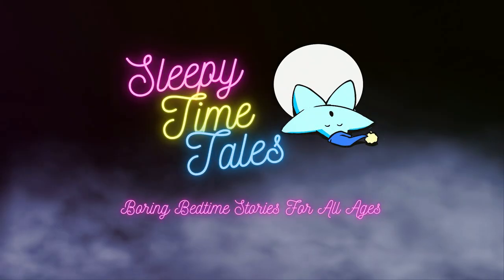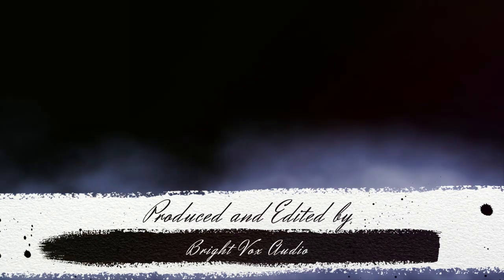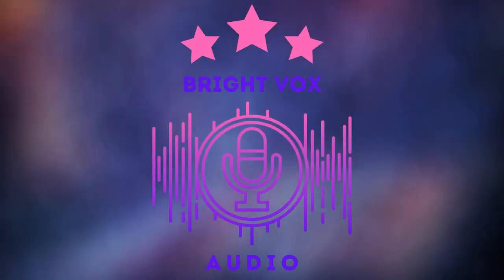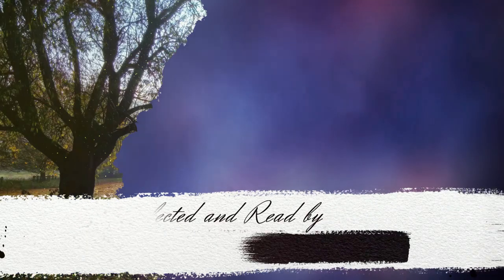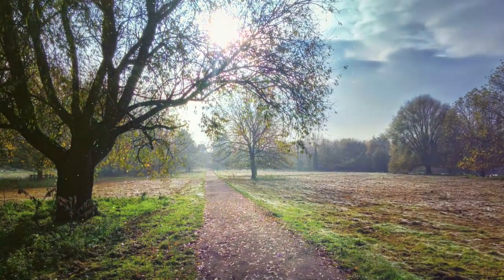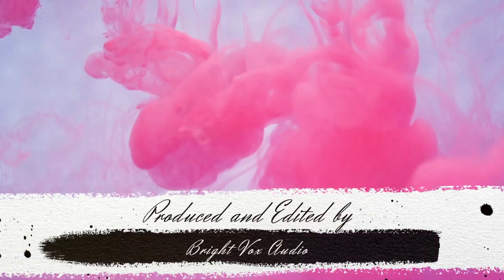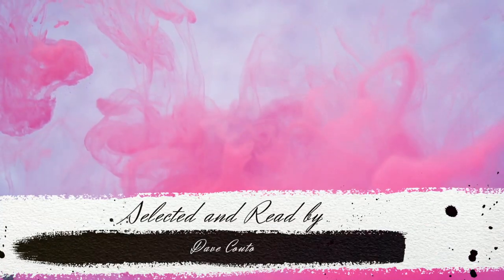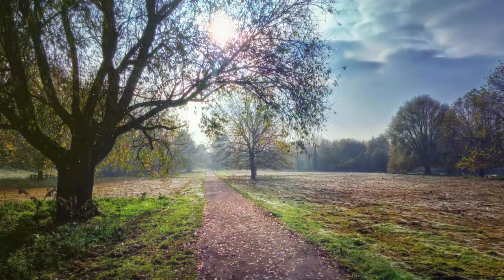Halloween Traditions of the UK - Help me sleep story - Sleep Podcast, bedtime non-fiction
The Book of Hallowe'en by Ruth Edna Kelley will help sleep come
We pick up for tonight’s sleep podcast with the many and overlapping Halloween and Samhain tra-ditions of Ireland, Scotland, Wales and various English counties.
Find out the beginning of bobbing for apples and what was with the cabbages? This sleepy bedtime story will answer some of your questions. If you stay awake long enough
sleep, relaxaation, asmr, bedtime story,
Story (07:45)
Need help with a Podcast?
As you know I left my job at the end of July to spend more time with my family.
To earn a living, I have started a company to edit and produce podcasts.
From basic podcast edits to full handling of all post-production tasks including show notes and publication.
I’ve even found that doing all of the work setting up a podcast for clients is quite popular. It’s not hard, just time consuming for busy people with other work to prioritise.
So if you or someone you know needs a podcast edited or any podcast admin done, drop me a line at or check out my
Episode edits start at $15, lock in introductory pricing now!
SleepPhones, our exciting new partnership
In our experience the best way to experience the bedtime stories of Sleepy Time Tales is with some type of headphone or earbud, but they can be cumbersome and uncomfortable.
So we’ve partnered SleepPhones, manufacturers of headphones designed specifically to sleep in! They use a thin speaker fitted to a comfortable headband and have options from the cost effective wired headphones to the convenient Bluetooth model and will work with Sleepy Time Tales to improve your night’s sleep. Use the below link to shop, and support Sleepy Time Tales
Sleepy Time Tales Merch and Stuff
I’ve been putting up a lot of new designs on Teepublic
Not all of the designs are Sleepy Time Tales branded, actually most aren’t, so you can support the podcast without needing to emblazon the logo on yourself. 😊

Supporting Sleepy Time Tales
• If you’re enjoying Sleepy Time Tales and would like to make a financial contribution, but would rather not commit to a monthly payment then you can throw a tip in the jar
• Get yourself a set of SleepPhones, headphones designed specially for your needs as an insomniac who likes to listen to something to help you sleep, take a look
$5 Patrons
• Jessica
• Eleima
• Sean O
• Chris & Moya
• Felicity R
• Barcode
• Adam
• Tim
• Joni
• Callan
• Marie
• Mysti
• Roberta
• Tommy
• Lori

If you’re enjoying the show, and finding it helps you sleep despite the stresses and strains of your life, the absolute best thing you can do is share it with your friends, families, acquaintances, cellmates etc. Anyone who needs a good night’s sleep might benefit.
So please share it with the people in your life, whether in person or on social media.